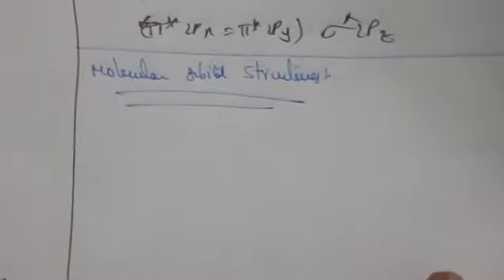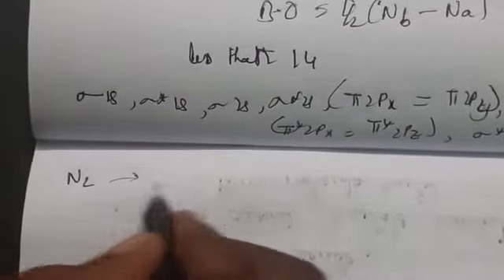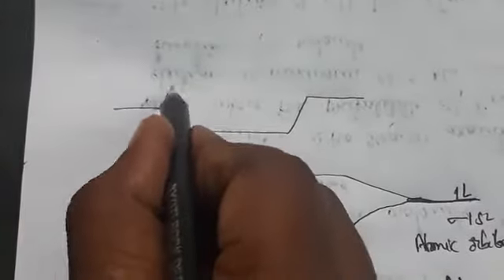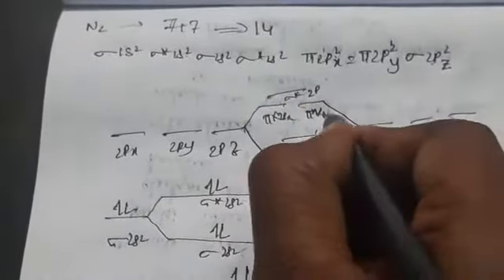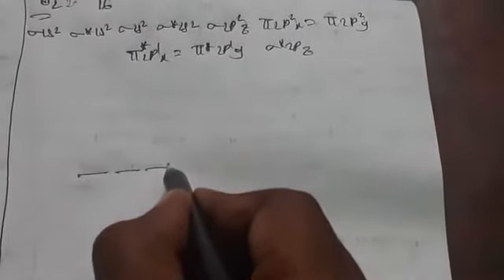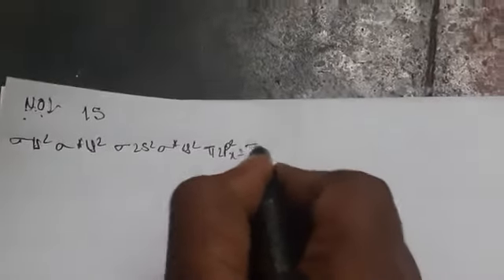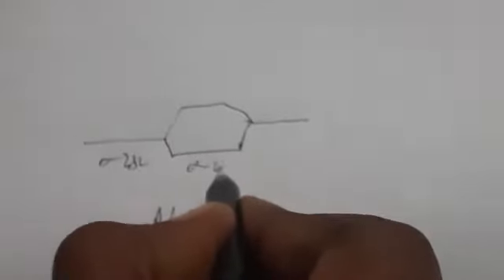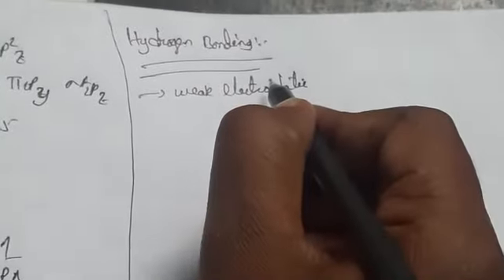Chemical bonding and molecular orbotal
Molecular orbital structure of N2,O2,No